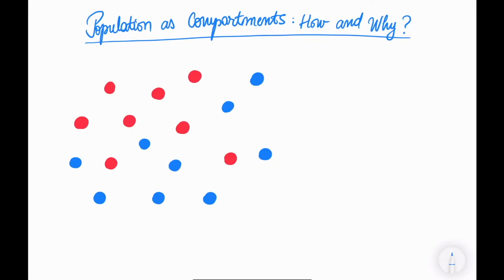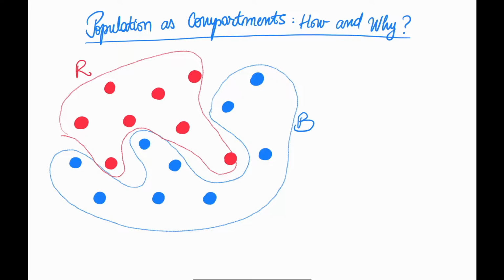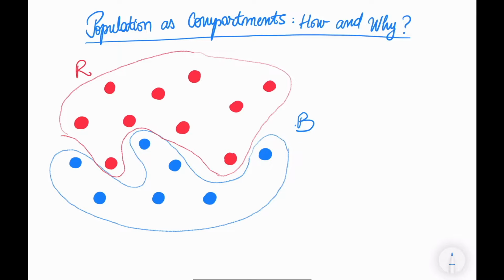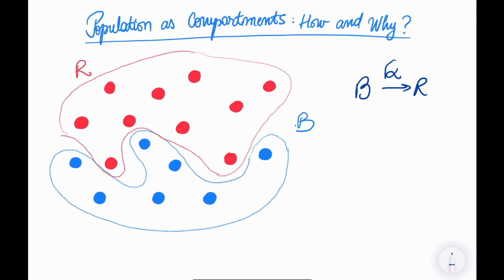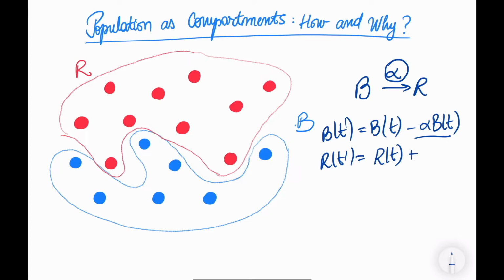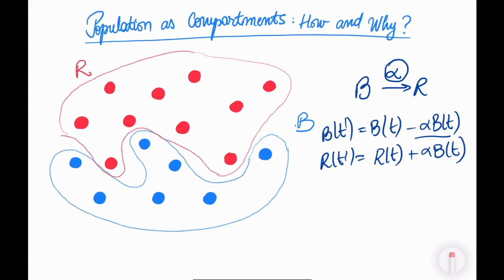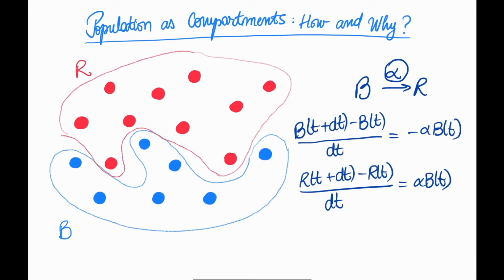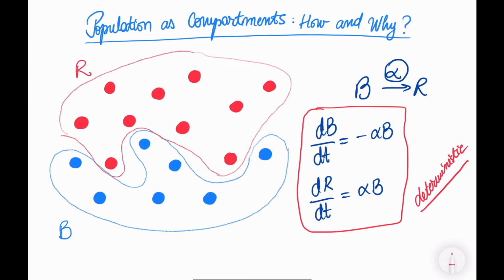1. Population as Compartments: How and Why?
This is the first video in a mini series about compartmental models and how are they used in the larger context of modelling of epidemics.

In this video we get a better understanding of how a compartment model works and how it relates to a given population.

This video was produced by Ioana Bouros and its production was generously funded through a  RAMP Outreach Innovation Award (UKRI Grant EP/V053507/1).